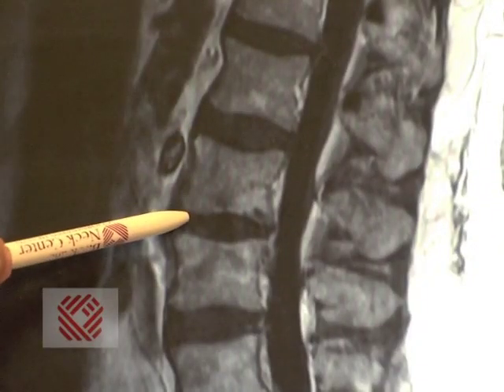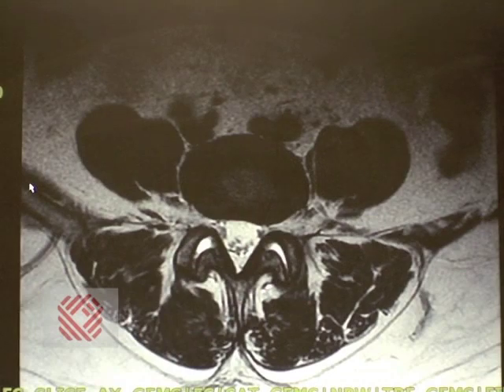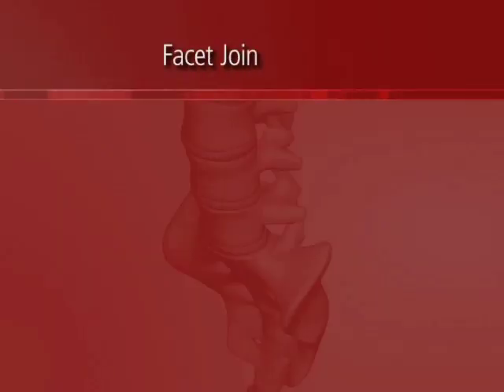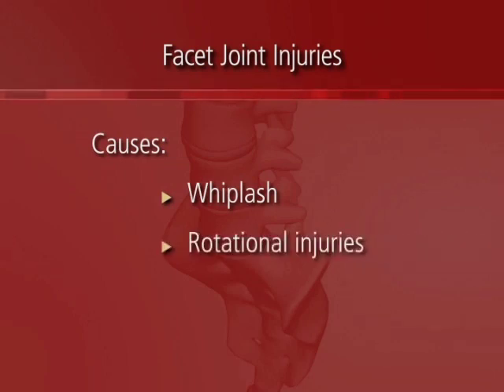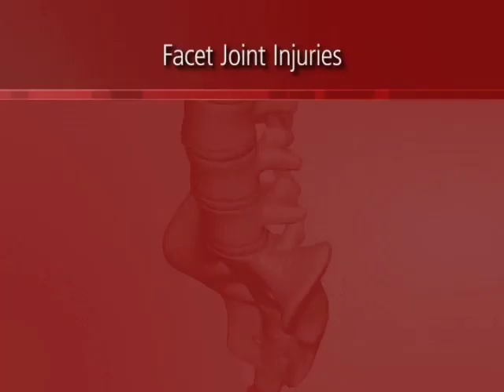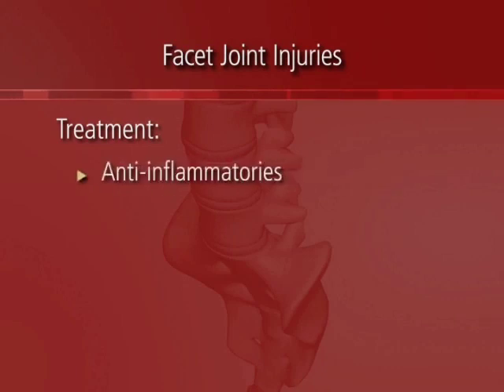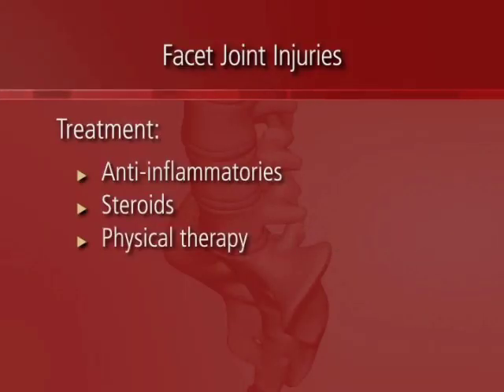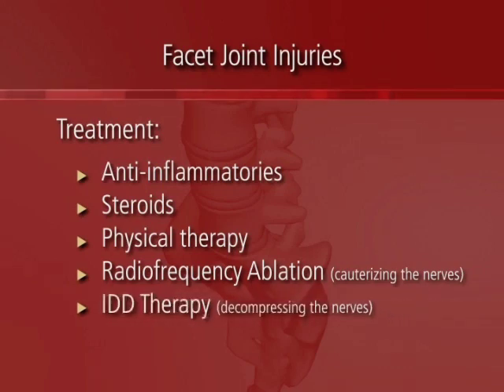Low Back Pain Part 3: Facet Joint Injuries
Dr. J. Kooch explains how facet joint injuries cause back pain and learn how he evaluates for type of problem.  You can also see what treatment options are available to alleviate your pain.